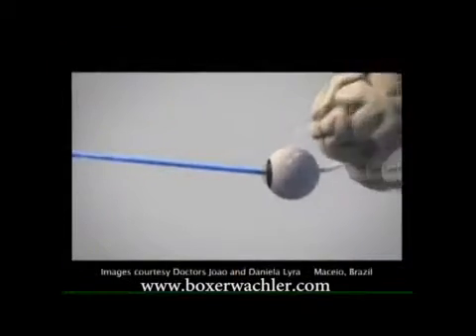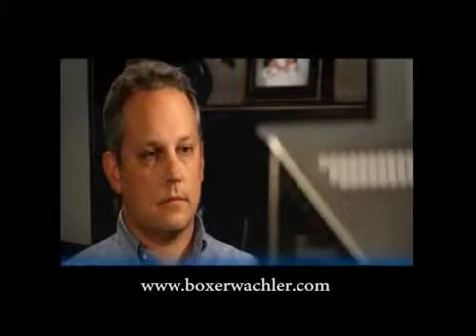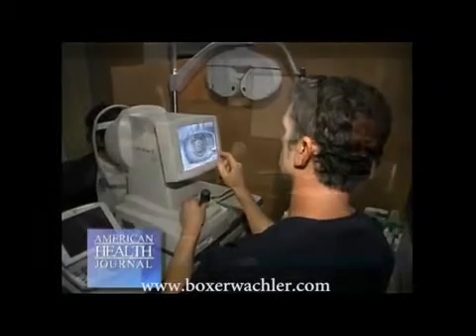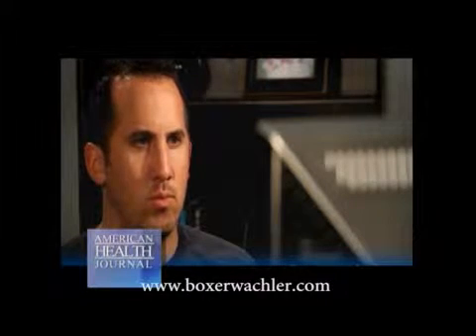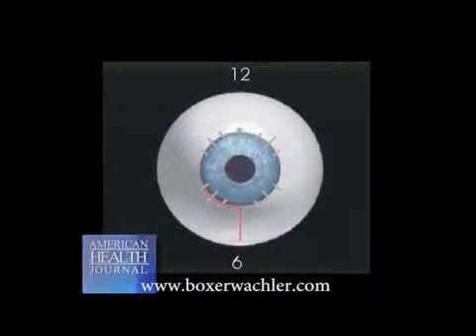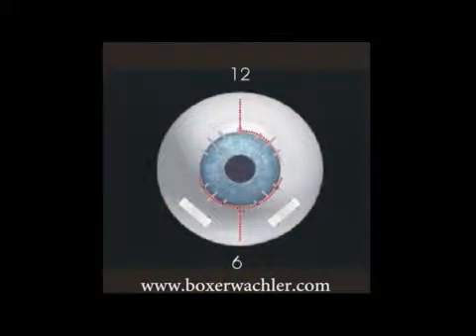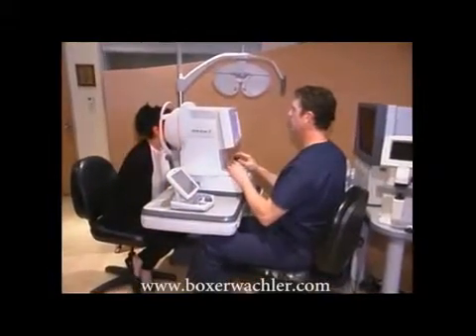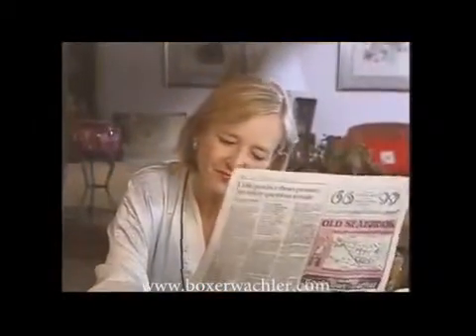Μέθοδος Revital Vision: Παρουσίαση στο American Health Journal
Τεχνική Revital Vision: Παρουσίαση στο American Health Journal

Η τεχνολογία RevitalVision είναι ένα μη επεμβατικό, εξατομικευμένο για τον κάθε ασθενή, αντιληπτικό πρόγραμμα μάθησης που βασίζεται στην οπτική διέγερση. Διευκολύνει νευρικές συνδέσεις στο φλοιικό επίπεδο μέσω μιας αγωγής οπτικής εκπαίδευσης με τη βοήθεια της πληροφορικής. Καθώς η οπτική αντίληψη εξαρτάται τόσο από το οπτικό ερέθισμα που δέχθηκε ο οφθαλμός όσο και από την νευρική επεξεργασία αυτού του ερεθίσματος στον οπτικό φλοιό, η τεχνολογία Revital Vision βελτιώνει την ποιότητα της όρασης (ευαισθησία αντίθεσης-contrast sensitivity και οπτική οξύτητα-visual acuity), ενισχύοντας τη νευρική επεξεργασία στον πρωτογενή οπτικό φλοιό.

Αρκετές μελέτες έχουν δείξει ότι ο θόρυβος μεμονωμένων φλοιικών νευρώνων μπορεί να διαφοροποιείται με την κατάλληλη επιλογή συνθηκών ερεθίσματος και αυτή η ευαισθησία αντίθεσης σε χαμηλά επίπεδα μπορεί να αυξηθεί μέσω του ελέγχου των παραμέτρων του ερεθίσματος.